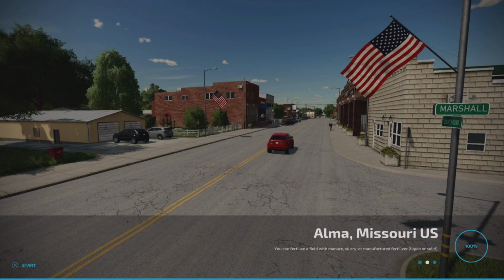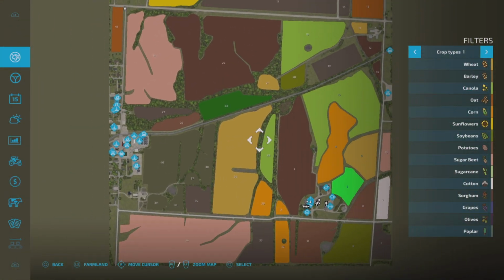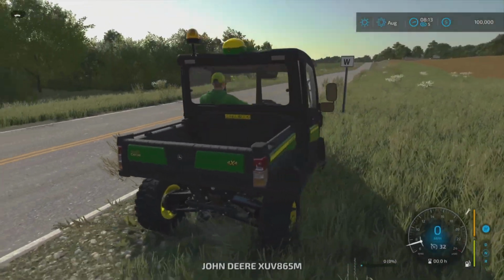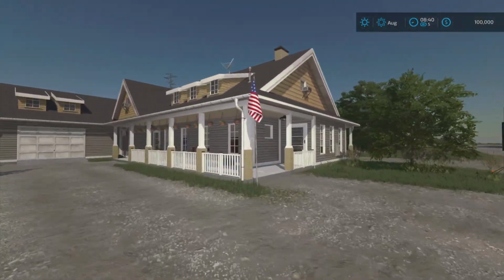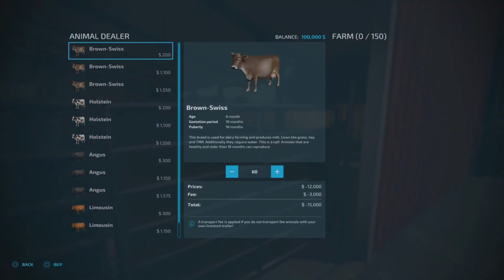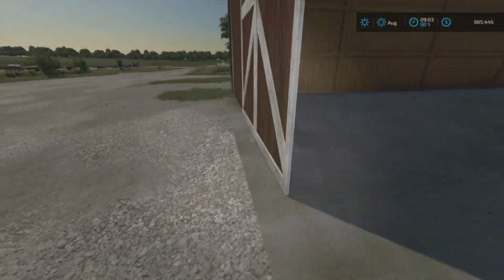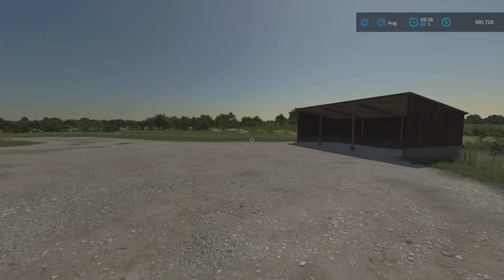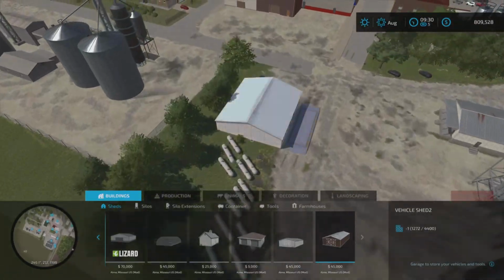Realism at its finest/ Alma, MO by Celobuki